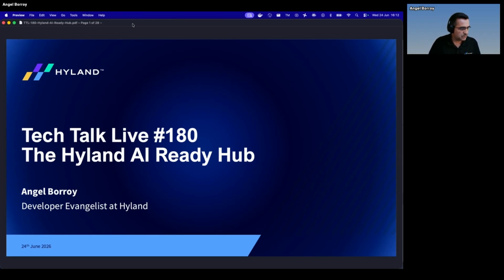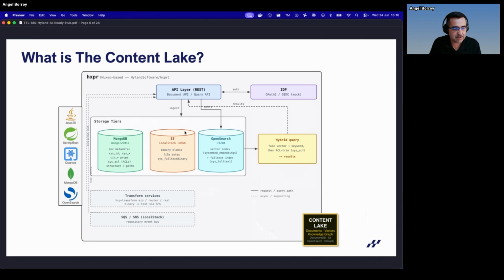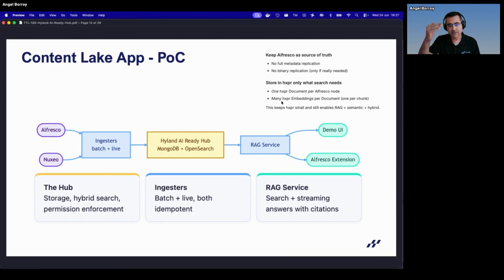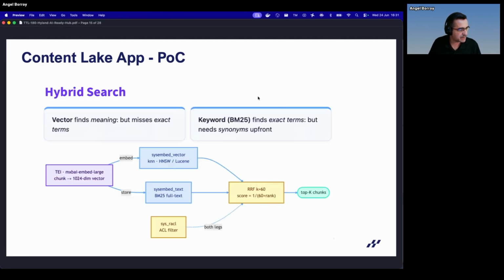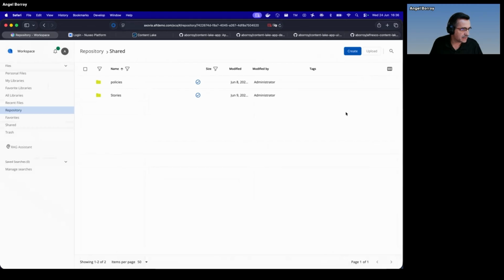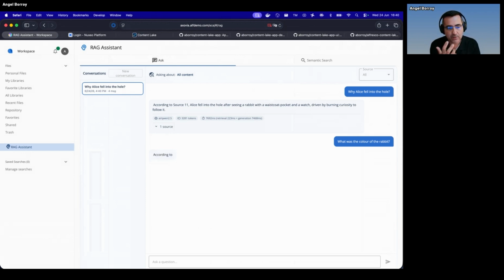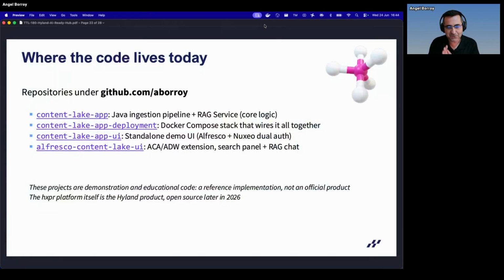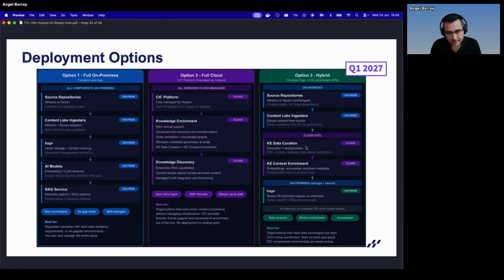Permission-Aware AI & RAG for Alfresco and Nuxeo — The Hyland AI Ready Hub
Can you put AI on top of your existing Alfresco or Nuxeo repository without
leaking documents to users who shouldn't see them — and without shipping your
content to a third-party cloud? This is the core problem the Hyland AI Ready Hub
solves: semantic search and RAG that respect repository permissions server-side,
running 100% on your own infrastructure.

Recorded live at the Hyland Alfresco User Group (Tech Talk Live #180), Angel
Borroy (Developer Evangelist at Hyland) gives a preview of the Hyland AI Ready
Hub: what's usable today, the open-source roadmap, and a live demo of
permission-aware RAG across both Alfresco and Nuxeo.

• Why a generic RAG platform pointed at Alfresco falls short (permissions,
  multi-source, on-prem, independent scaling)
• The Content Lake concept and hxpr — the storage + query engine that holds
  chunks, vector embeddings, metadata, and ACLs in one layer
• How hybrid search works: vector (kNN/HNSW) + BM25 keyword fused with
  Reciprocal Rank Fusion, with ACL filtering applied to both legs
• The Content Lake App architecture: ingesters (live + batch), the Hub
  (MongoDB + OpenSearch), and a RAG service that streams answers with citations
• Running the whole AI stack on-premises for data sovereignty — local
  embeddings (TEI / mxbai-embed-large) and local LLM support
• Live demo: permission-aware search and a RAG chat extension inside Alfresco
  (ACA/ADW) and Nuxeo

OPEN-SOURCE BUILDING BLOCKS (demo / reference implementation)
• content-lake-app — Java ingestion pipeline + RAG service

These projects are demonstration and educational code — a reference
implementation, not an official product. The hxpr platform itself is the Hyland
product, planned to go open source later in 2026.

CHAPTERS
00:00 Intro & Alfresco search options today (26.1, OpenSearch, Solr)
01:29 What is the Hyland AI Ready Hub?
02:36 What is a Content Lake?
04:10 hxpr — the storage & query engine
04:58 Permission-aware search at query time
06:28 Hybrid search: vector + keyword
08:22 Content Lake App architecture (the PoC)
10:41 Ingesters: Alfresco & Nuxeo connectors
12:58 The RAG service
16:14 Deployment with Docker Compose
17:08 Hardware & GPU budget
18:37 Live demo: AI-ready search & RAG chat in Alfresco/Nuxeo
27:48 Where the code lives (open-source repos)
29:04 hxpr — the product, open source later in 2026
29:23 Takeaways & on-premises AI stack
31:06 Deployment options: on-prem, cloud, hybrid
32:38 Closing

ABOUT
Angel Borroy — Developer Evangelist at Hyland. Tech Talk Live is the recurring
technical session series of the Hyland Alfresco User Group.